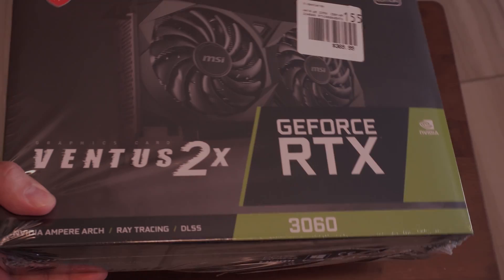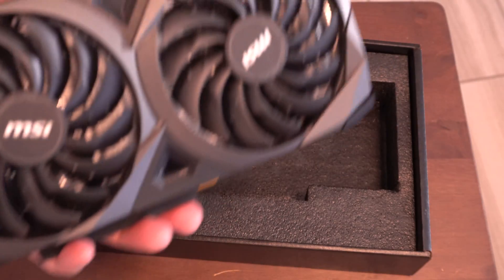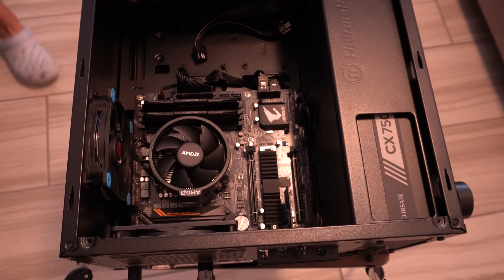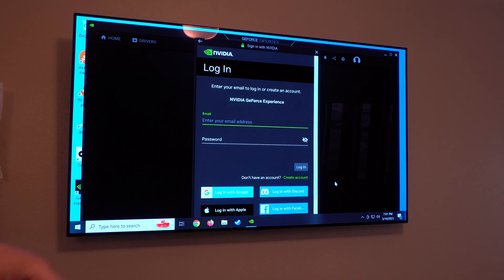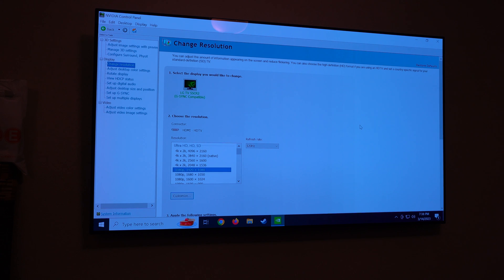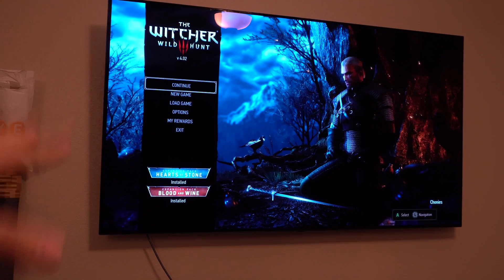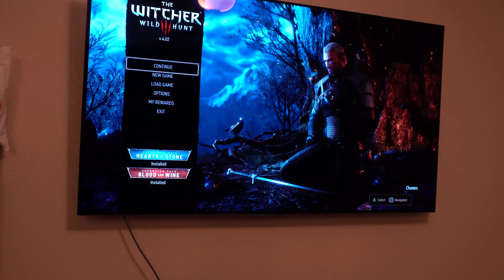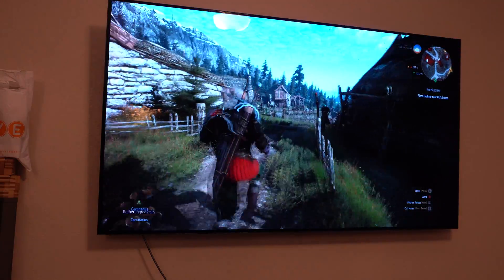MSI GeForce RTX 3060 VENTUS 2X OC - Unboxing, and Installation.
Installing a MSI GeForce RTX 3060 VENTUS 2X OC on my Livingroom desktop PC.

Products/Software on video:
RTX 3060 Ventus 2X

Tools & Gear I Use:
Editing Software